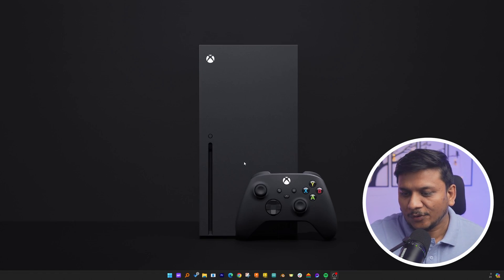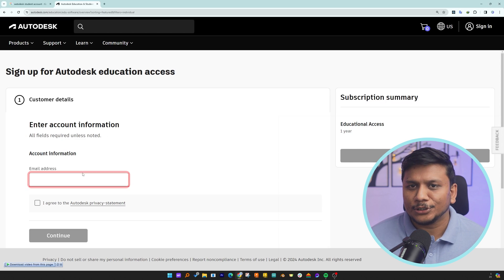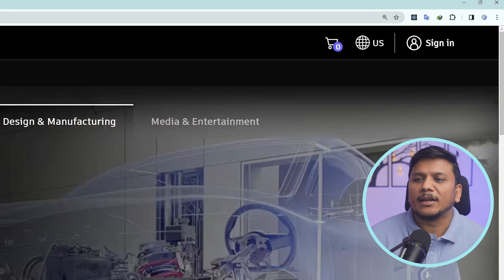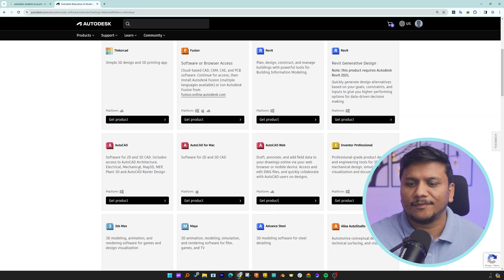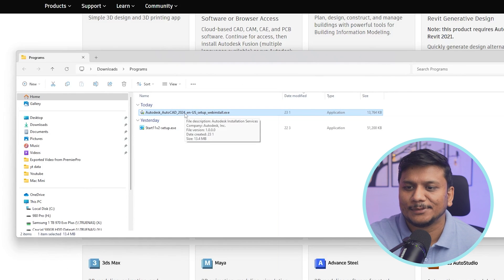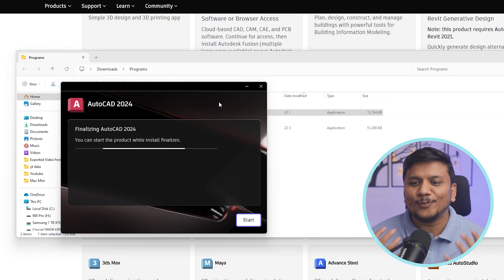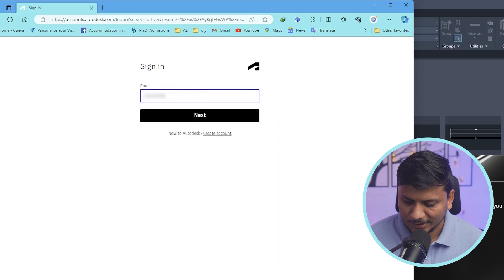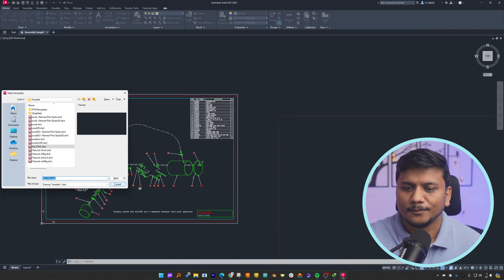Download AutoCAD 2024 for Free - Complete Installation Guide with Student License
In this video, we'll show you how to easily download and install AutoCAD 2024 for free using a student license. Perfect for students, educators, or anyone interested in design, our guide makes it simple to access AutoCAD's newest features. Join us to explore professional drawing and design at no cost, with straightforward, step-by-step instructions.

📌Timestamps📌
00:00 - Introduction to AutoCAD 2024
00:18 - Downloading AutoCAD 2024
00:42 - Create Student Account
01:57 - Installation Process
03:43 - Activating the Student License
04:14 - Access AutoCAD 2024
04:35 - Final Thought and Review